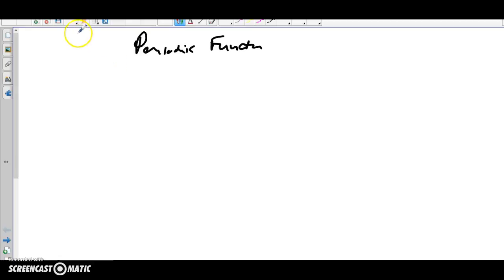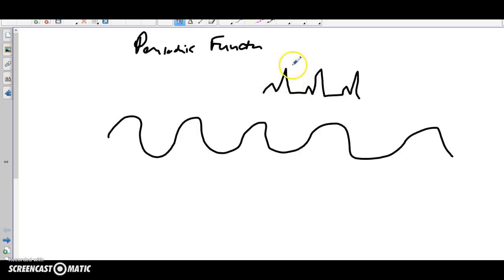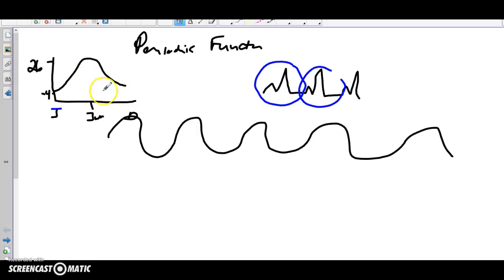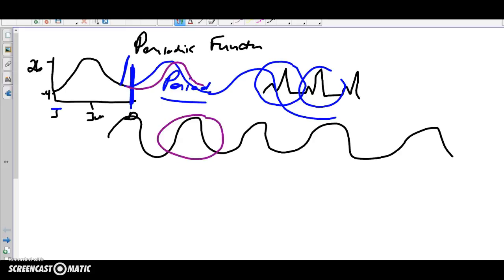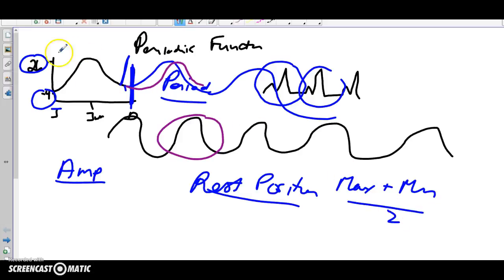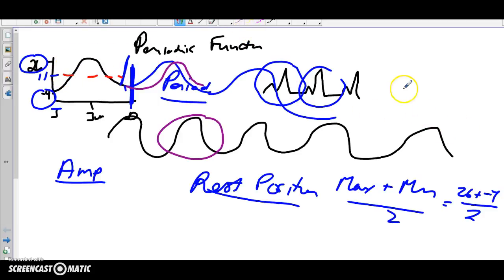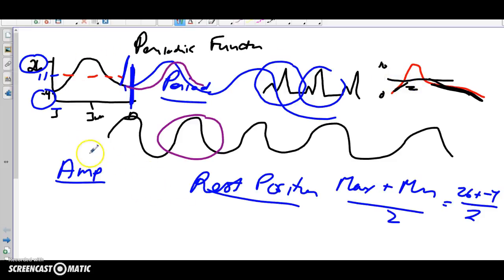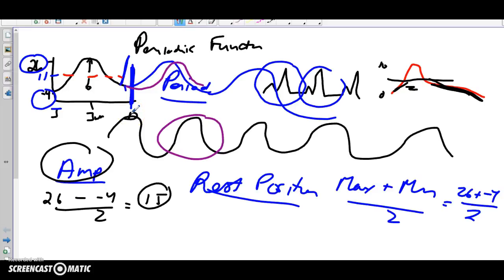11U - UNIT5 DAY 1 - INTRO TO PERIODIC FUNCTIONS